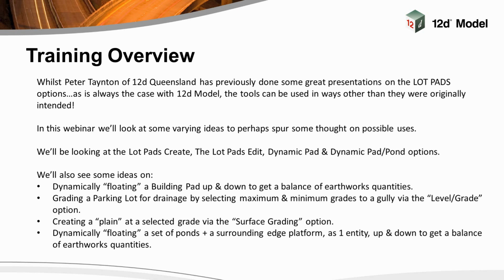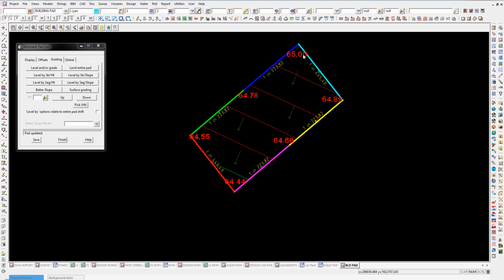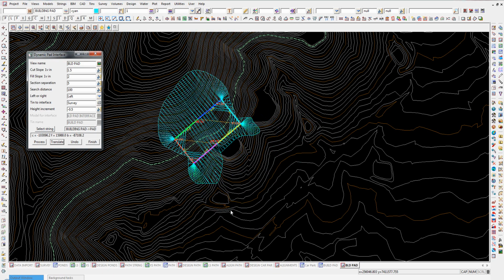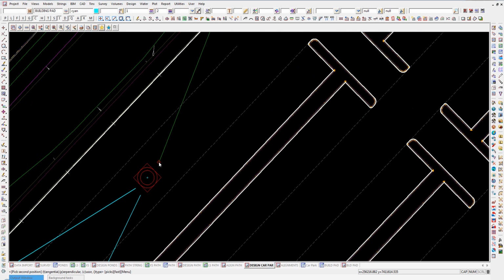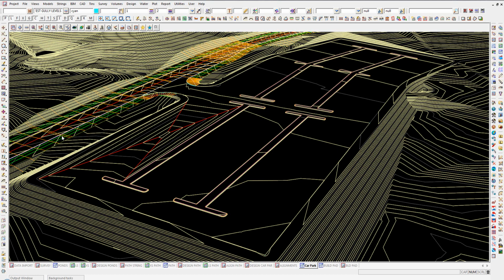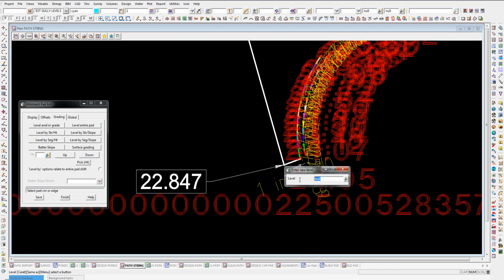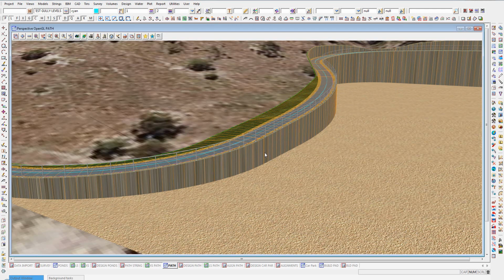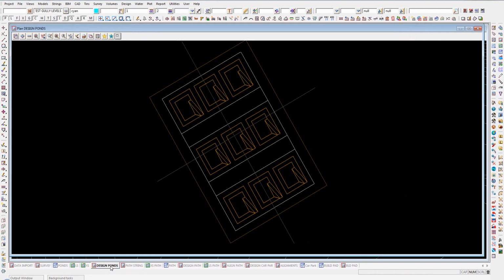Lot Pads ("Outside the Box") - Training Webinar Series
4:30     Convert a “simple” Super String into a “lot pad string” (which is actually just a super string with colour & text applied).
4:50     Insert “extra” points between the existing corner verticies.
6:00     Creating a "plain" at a selected grade via the Surface Grading option.
8:09     Change Grades (or Levels) on the Pad Edges
9:03     Dynamic Pad Options.
11:20   Adjust height of Pad String & re-calc Volumes.
12:30   Translate (move) the Pad.
13:10   Create a simple Super String & “convert” it to a lot pad string to display grades & Z Values.
15:01   Use CAD Leaders to annotate the string in a similar fashion (Same result, different tools).
16:22   Extend the thought process & use the Lot Pads Options to set up some guide elevations/grades for setting gully heights in a car park.
23:45   Start setting up a super string to grade a “plain” at a selected grade which will then form the height/tin for the base of a Retaining Wall.
27:03   Edit the (above) string, to add verticies & then “close” the string.
27:50   “Convert” the string to a “lot pad string”.
28:25   Edit the heights on the 2 new points at the corners of the string.
29:45   Grade the string to create a plain at 1%.
31:00   Re-triangulate the tin to set up the base of the retaining wall.
31:31   Open the MTF & set some (existing) modifiers from “In-active” to “Active”, to finish the retaining wall base to the new desired elevations.
34:57   Use of the “Dynamic Pad/Pond” option.
36:16   Filling in the Panel Settings for the 1st run of the earthworks.
37:26   Run the Option.
38:26   Change the ponds height to adjust earthworks volumes to suit requirements.
39:37   Final discussion of the tools.

Difficulty Level: Basic-Intermediate

Whilst Peter Taynton (of 12d Queensland) has previously done some great presentations on the LOT PADS options…as is always the case with 12d Model, the tools can be used in ways other than they were originally intended!

In this video we look at some varying ideas to perhaps spur some thought on possible uses.

We examine the Lot Pads Create, The Lot Pads Edit, Dynamic Pad & Dynamic Pad/Pond options.

We also show some ideas on:
- Dynamically “floating” a Building Pad up & down to get a balance of earthworks quantities.
- Grading a Parking Lot for drainage by selecting maximum & minimum grades to a gully via the “Level/Grade” option.
- Creating a “plain” at a selected grade via the “Surface Grading” option.
- Dynamically “floating” a set of ponds + a surrounding edge platform, as 1 entity, up & down to get a balance of earthworks quantities.